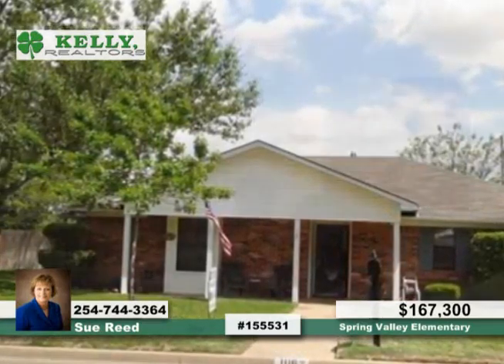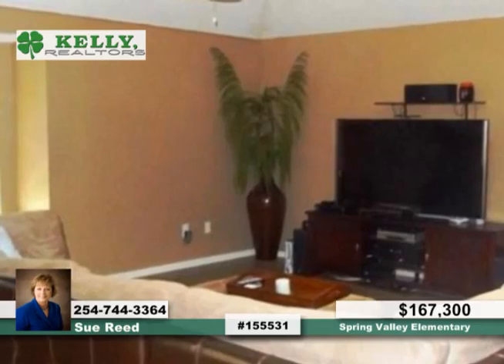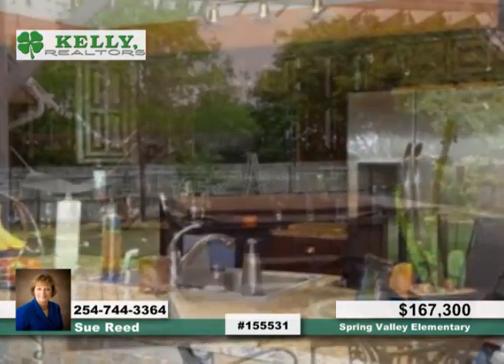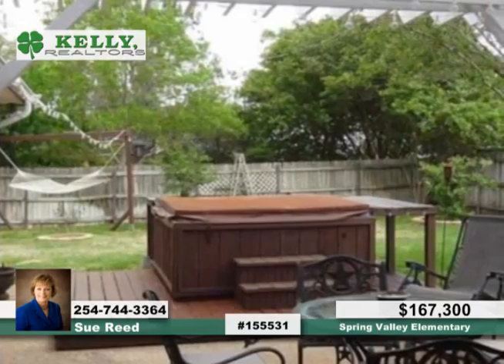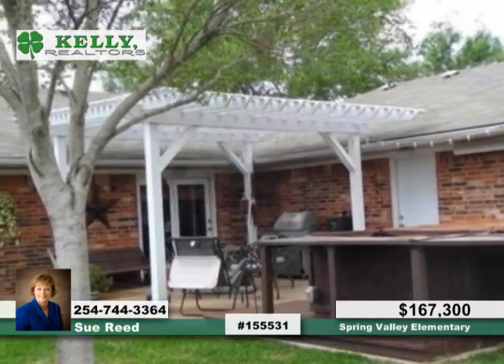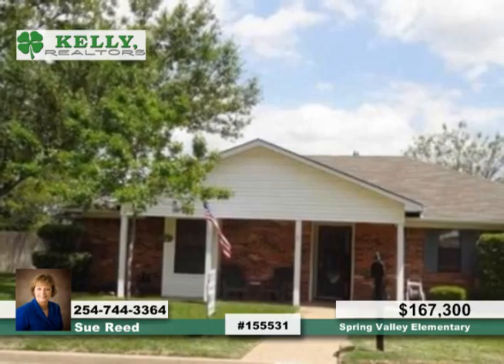Spring Valley Elementary Hewitt, TX Homes for Sale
Spring Valley Elementary, Hewitt, TX
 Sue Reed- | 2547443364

Beautifully updated throughout!! Decorator touches and colors. Updated kitchen with SS appliances. Wine frig. Tile backsplashes. Isol. master suite with
sep tub and updated shower. Huge hall bath. Updated flooring. Lath Cov. patio and hot tub. Vinyl siding on eaves. Huge storage building. Move right on
in.